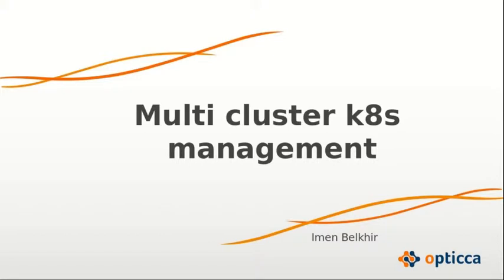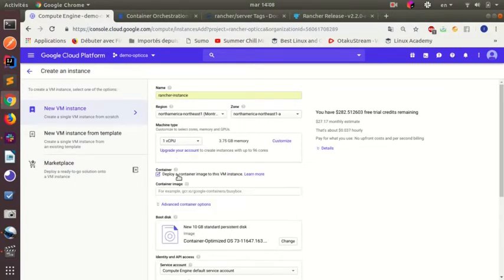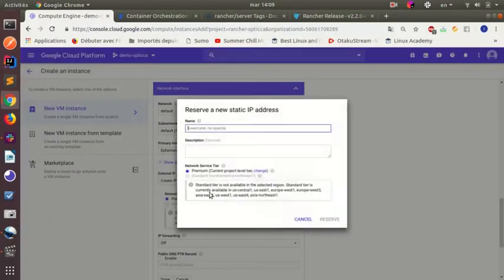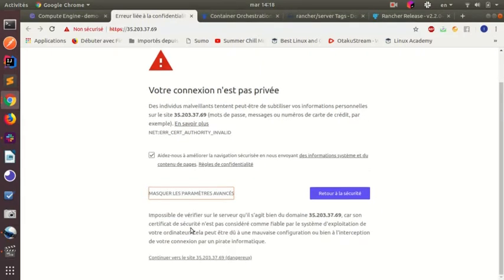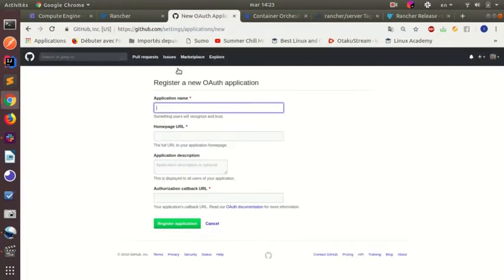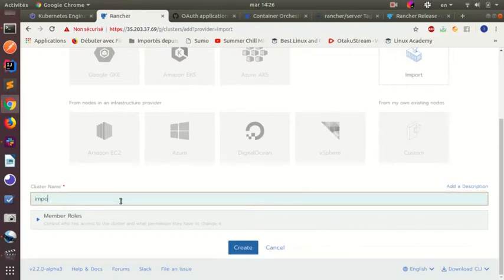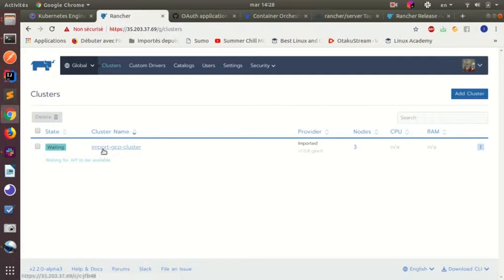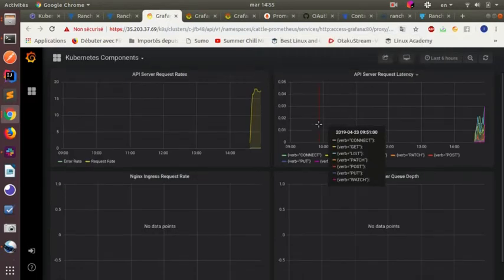Enabling multi-cluster, multi-cloud Kubernetes with Rancher